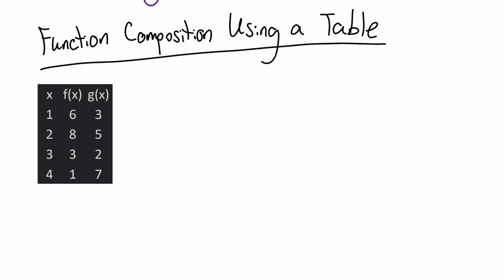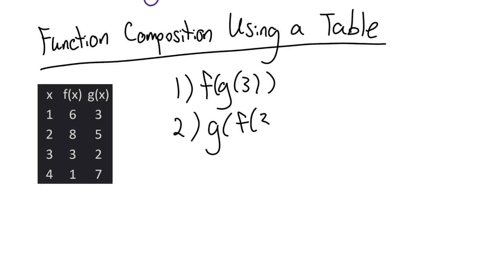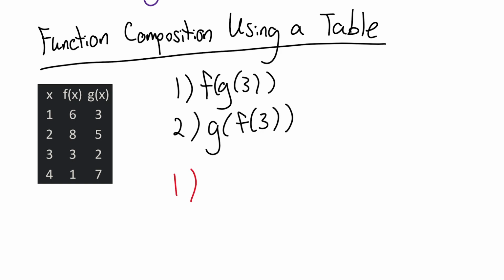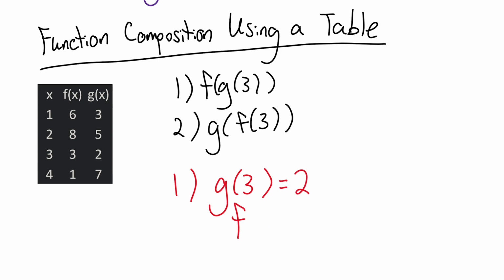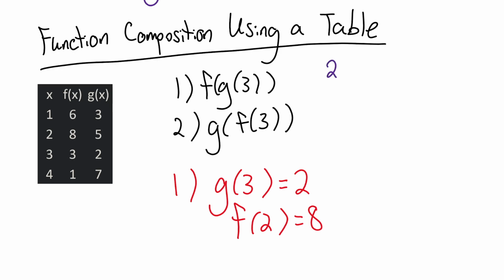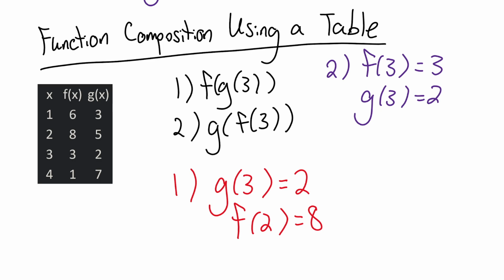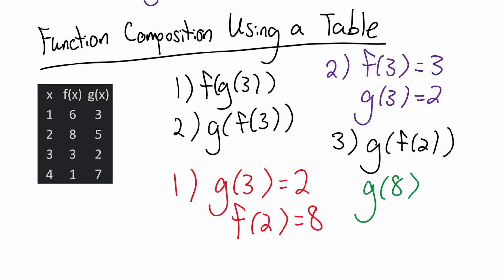16 Function Composition Table